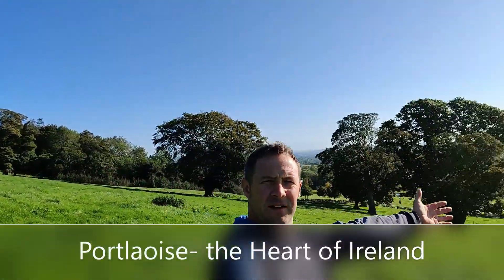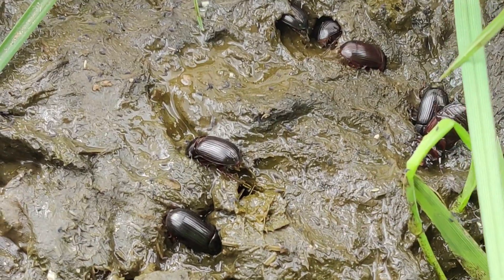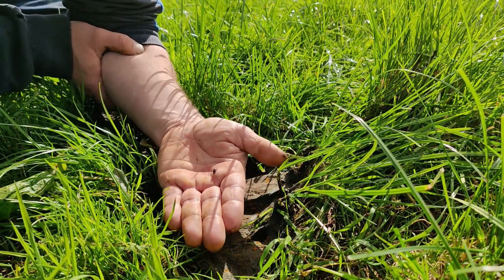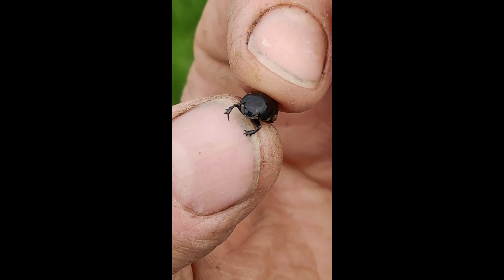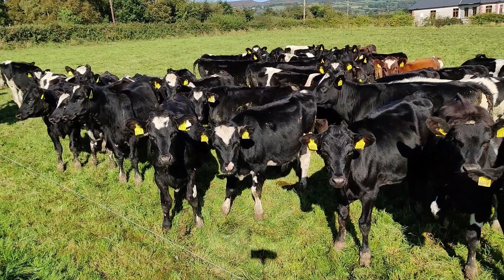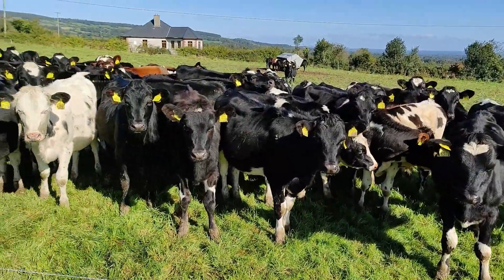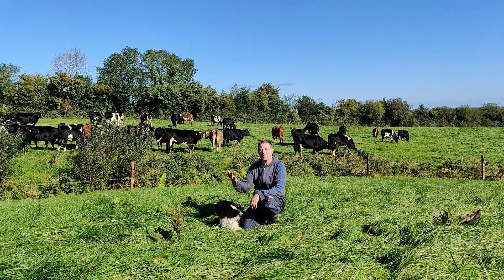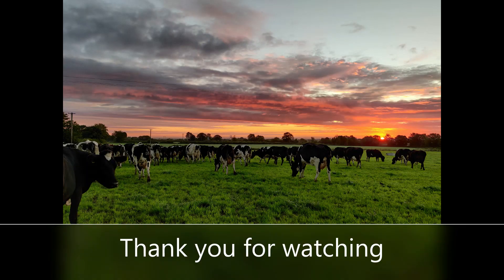Bruce Thompson on dung beetles - Northern Real Farmers Conference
Bruce Thompson is a dairy farmer from Co. Laois, Ireland, who is undertaking a Nuffield entitled 'Anthelmintic resistance control measures incorporating pastoral management and dung beetles to increase biodiversity.' This is a short video that was shown at the 2020 Northern Real Farming Conference and forms part of a blog featured on Agricology